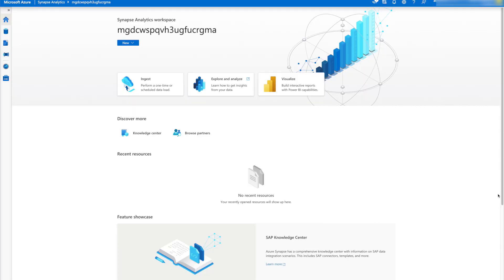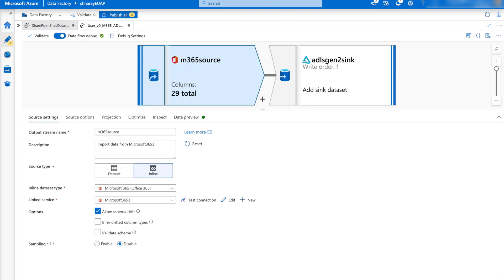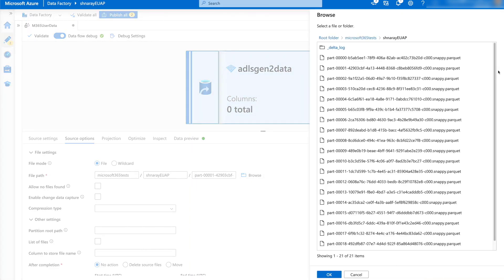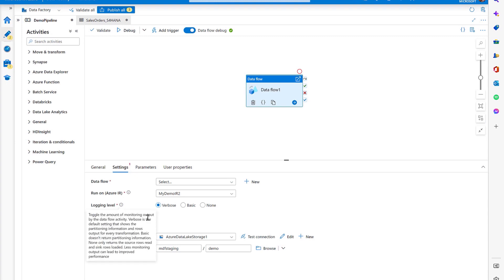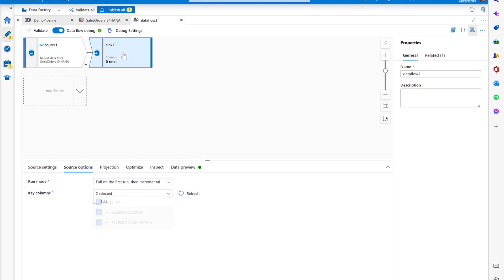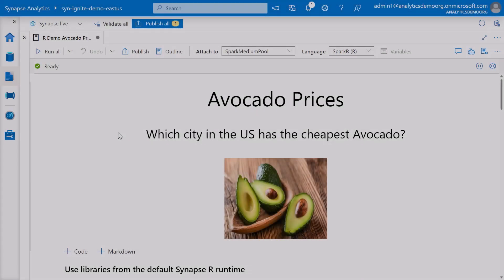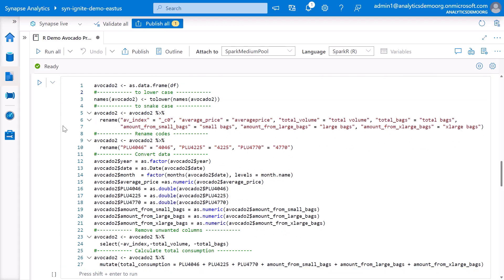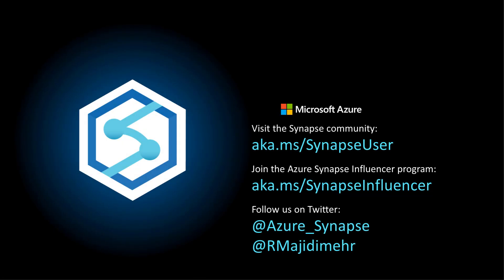Synapse Update - October 2022: Microsoft Ignite Recap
Welcome to the October 2022 update for Azure Synapse Analytics! This month's update focuses on features released at Microsoft Ignite 2022, breaking from the tradition editions. In this episode, Ryan highlights some of his favorite features and will walk you through a demo for each feature.

About Microsoft Ignite
Microsoft Ignite is an annual conference for technologists from around the world to gain access to experts, new technology, and network opportunities with the communities. Here you will get a chance to participate in deep technical training, keynotes, and immersive learning experiences with the teams that build the products. Microsoft Ignite 2022 took place from October 12 to October 14.

For more, check out the following links:
Synapse pipeline for SharePoint dataset that we have released during Ignite timeframe

0:00 - Intro
01:00 - Data Integration: Pipeline Template for M365
03:35 - Data Integration: SAP Change Data capture Connector (CDC) for Azure Data Factory (GA)
06:45 - R for Apache Spark
09:04 - Outro